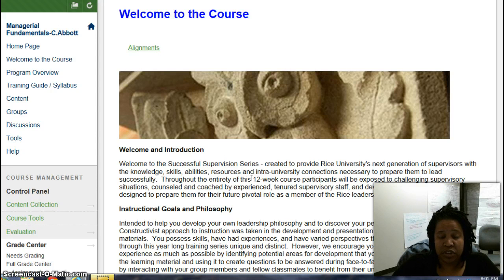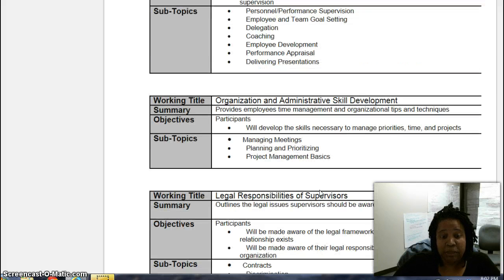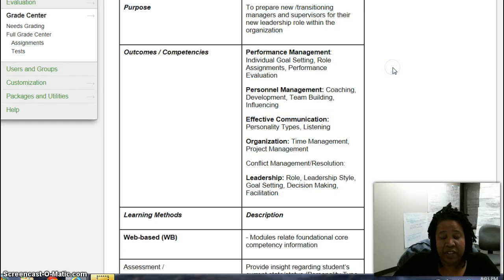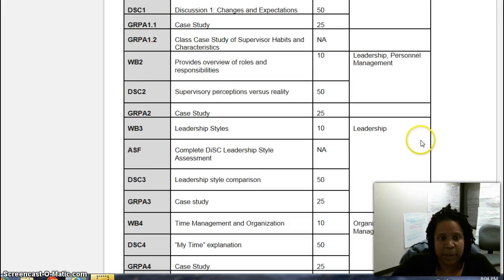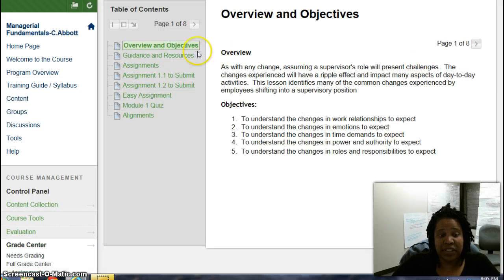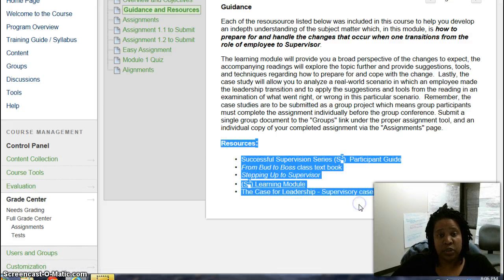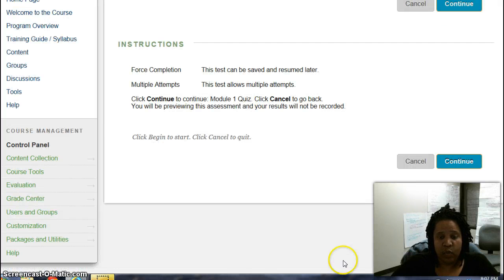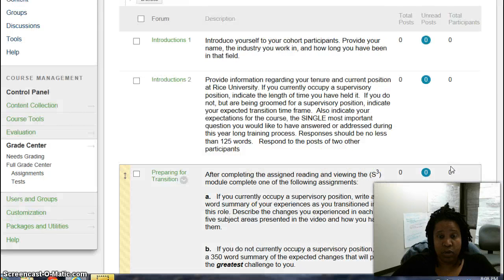Managerial Fundamentals Spring 2014 (UHCL-CMA)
Screencast description of course